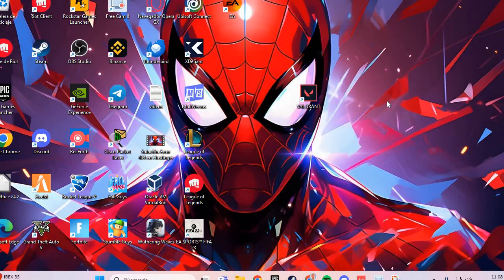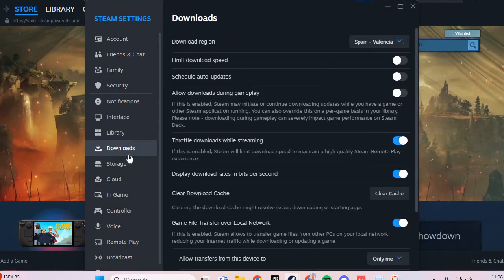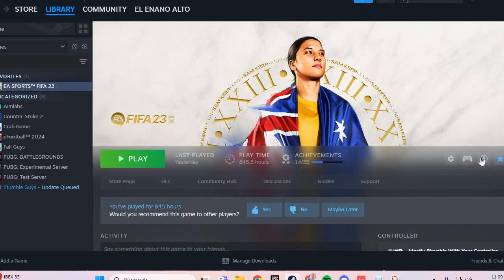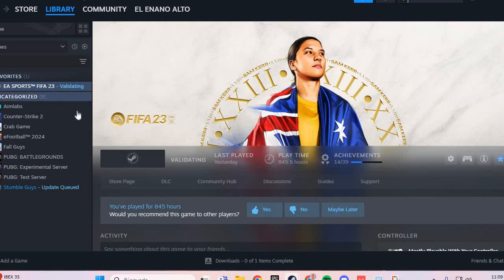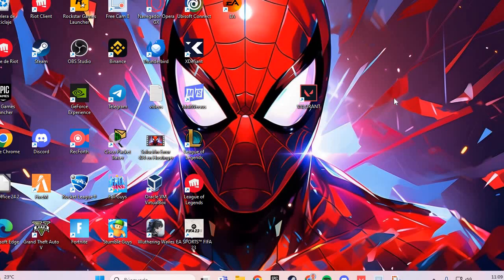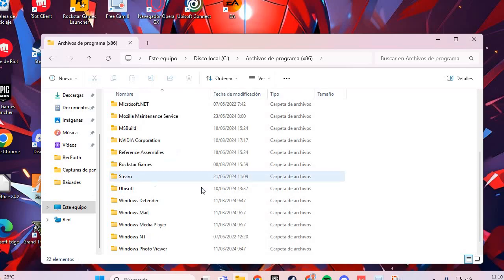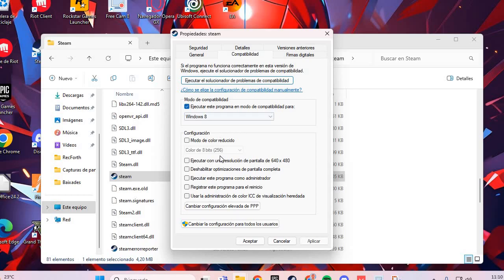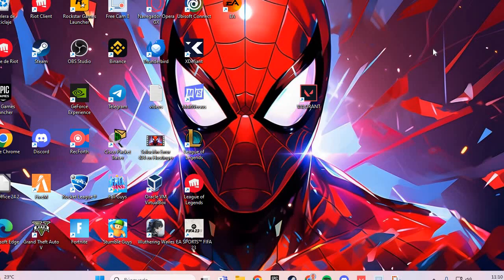How To Fix Elden Ring Not Launching on PC | Fix Elden Ring Won't Launch On PC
If Elden Ring is not launching on your PC or through Steam, you might be feeling frustrated. Fortunately, there are several potential fixes you can try to get the game running smoothly. Here’s a comprehensive guide on how to fix Elden Ring not launching on your PC.

1. Verify System Requirements
Ensure your PC meets the minimum and recommended system requirements for Elden Ring. If your system falls short, the game might not launch at all.

2. Update Your Graphics Drivers

3. Verify Game Files on Steam
Corrupted or missing game files can prevent Elden Ring from launching. Use Steam’s built-in feature to verify the integrity of game files:
1. Open Steam and navigate to your library.
2. Right-click on Elden Ring and select "Properties".
3. Go to the "Local Files" tab and click on "Verify integrity of game files".

4. Run as Administrator
Running Elden Ring with administrative privileges can sometimes bypass issues that prevent it from launching:
1. Right-click on the Elden Ring executable or shortcut.
2. Select "Run as administrator".

5. Disable Background Applications
Certain background applications might interfere with Elden Ring. Close unnecessary programs, especially those that use significant resources or overlay features (like Discord or MSI Afterburner).

6. Check for Windows Updates
Ensure your operating system is fully updated. Sometimes, missing system updates can cause compatibility issues:
1. Go to "Settings" and select "Update & Security".
2. Click on "Check for updates" and install any available updates.

7. Adjust Compatibility Settings
Running the game in compatibility mode can help if Elden Ring is not launching:
1. Right-click on the Elden Ring executable.
2. Select "Properties" and go to the "Compatibility" tab.
3. Check the box for "Run this program in compatibility mode for" and choose an older version of Windows.

8. Reinstall Elden Ring
If the game still won’t launch, try reinstalling it:
1. Uninstall Elden Ring via Steam or your control panel.
2. Reinstall the game and try launching it again.

9. Update DirectX and Visual C++ Redistributables
Outdated DirectX and Visual C++ Redistributables can prevent games from launching. Ensure these are up to date:
1. Download the latest DirectX runtime from the Microsoft website.
2. Download and install the latest Visual C++ Redistributables.

10. Disable Overclocking
If you have overclocked your CPU or GPU, try disabling the overclocking settings. Overclocking can cause instability and prevent games from launching.

11. Contact Support
If none of the above solutions work, contact Elden Ring’s technical support or your hardware manufacturer for further assistance.

Conclusion
When Elden Ring is not launching on your PC or through Steam, it can be a significant annoyance. By ensuring your system meets the game's requirements, updating drivers, verifying game files, and adjusting settings, you can often resolve these issues and get back to exploring the Lands Between.